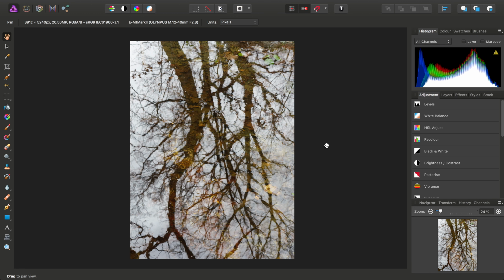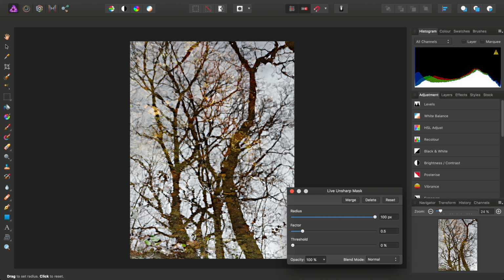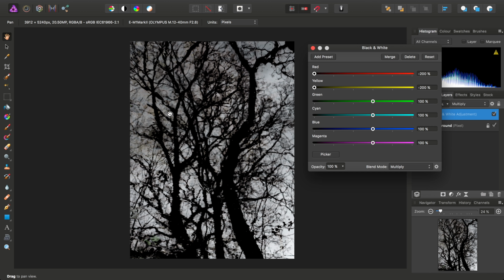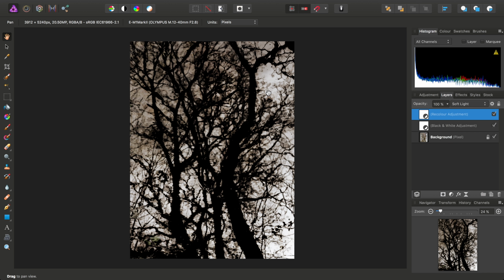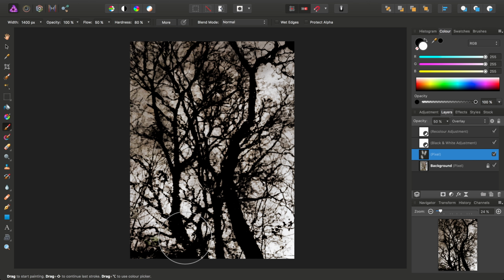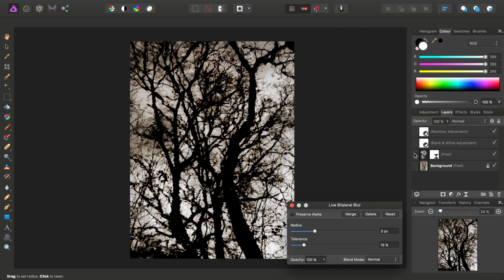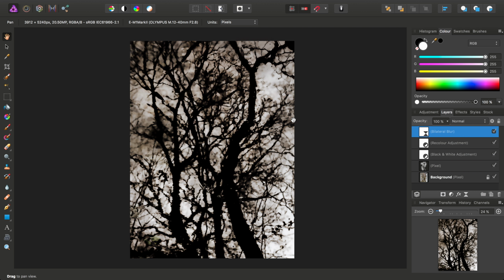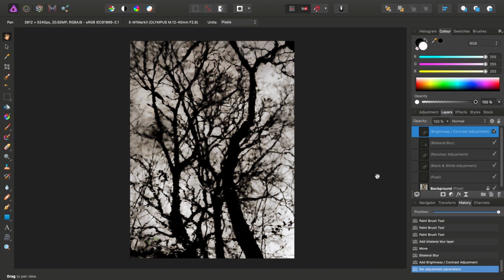Abstract Ideas #01 (Affinity Photo)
Follow an edit of a photograph and gain some ideas for your own abstract imagery.

See a full list of official tutorials

Credits: Photograph by James Ritson.